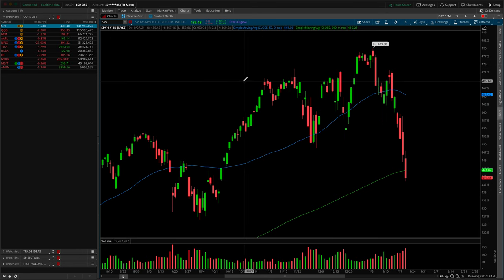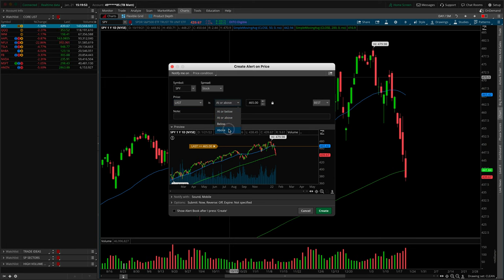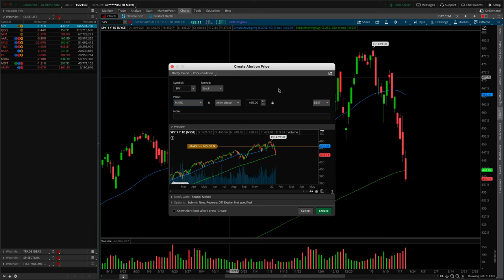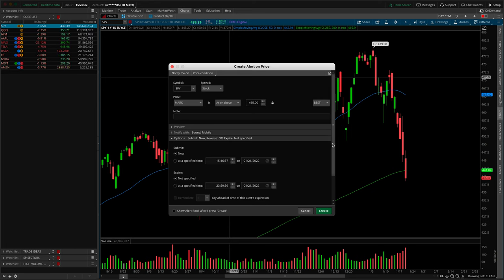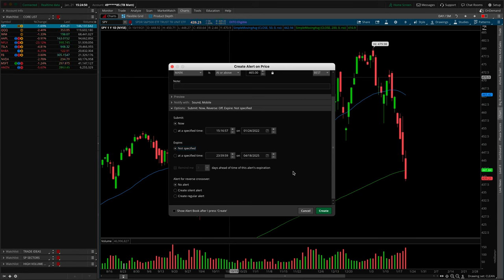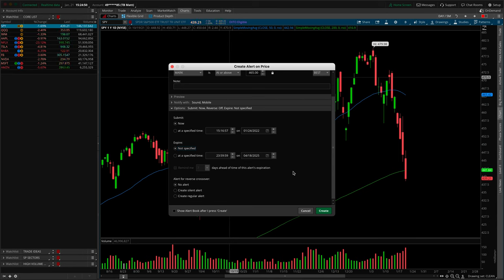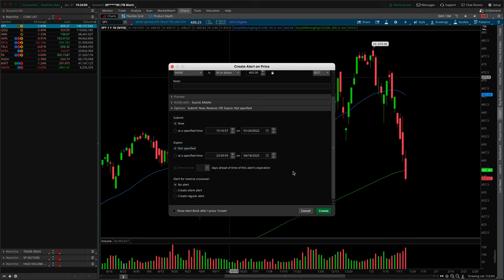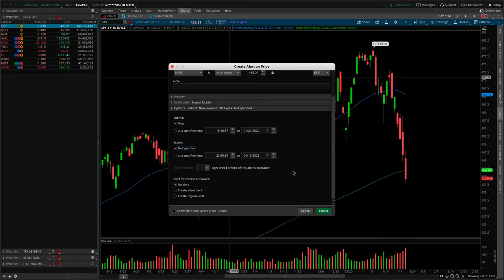Master Think or Swim (ToS) Alerts | Trading Tutorials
This trading tutorial covers the three best methods for setting up alerts in Think or Swim (ToS) so that you can master alert setting and receive notifications whenever there is a trading setup that meets your criteria.

00:00 – Intro
00:18 – Right Click To Create Alert
00:28 – Alert Condition Settings
05:41 – Alert Notification Settings
07:00 – Alert Options
09:00 – Replacing Alerts
09:47 – Mobile Notification
10:09 – Watchlist Method
10:38 – Canceling Alerts
11:30 – Create Alerts From Drawings
11:54 – Price Level Alerts
13:13 – Trend Line Alerts
14:29 – Fibonacci Alerts
15:13 – Study Based Alerts
16:35 – Condition Wizard for Alerts
19:00 – Alerts That Dont Appear On Charts
20:22 – Advanced Alerts
22:26 – Options Alerts
24:18 – Conclusion

The first and easiest method for creating alerts is to use the right click method and navigate through the Think or Swim alert dialog popup window.

In this window there are multiple settings for customizing your alert. The underlying asset and stock spread will default to whatever it was that you clicked on. From there you can set the price type, condition type, price level for the alert to go off from. Note that if you are looking at stock pricing, you can not change the exchange where the data is coming from. That is reserved for options.

The bottom half of the alert window is all about your notification settings that you will receive on your phone. By default it will send the conditions for the alert to go off, and then whatever additional information you chose to include. A useful option may be including the study values.

Lastly there are the options for submitting the alert. Usually the default is fine here, however if you wanted to provide some delay and add an expiration that is also an option.

Once the alert has been generated and you can see it on the chart, you can click and drag to move it to a different price level, however you can not change the type of price reading or the condition for the alert to trigger on. As an example, if you were to drag the alert below the last price and you were looking for at or above, that alert would go off instantly.

A similar method to the right click method is clicking on the watchlist symbol and then moving through the same dialog box. You will have to adjust the trigger price of the alert as well as the price type.

The next method for alert creation in think or swim is to use a drawing set. You can use any drawing but we cover the horizontal price level, the trend line tool, and the fibonacci retracements. Note here that the drawing and alert are not bound. Meaning that if you move a think or swim drawing, the alert will not move or be adjusted with it.

The final method to creating alerts is the study filter. To access this you need to go into the first alert dialog box, and then navigate the price drop down to study. From there you will be presented a popup condition wizard where you can choose from any study and then compare that study value to a hard number, a different study, a function. the options are nearly endless in ToS.

Some tips and tricks are that you can set alerts on news events, earnings releases, upgrades and downgrades, as well as portfolio metrics. These things are all possible and hidden features of think or swim. Please explore them and see if there is anything that fits your strategy.

Lastly we talk about setting alerts on options. The same exact methods apply, and you can also directly click on the options chain to create an alert for an option. This can be useful when looking for opportunities to buy or sell premium at cheap or expensive prices. Please be aware that the only place you can see these alerts is in the alerts menu window, not on any chart.